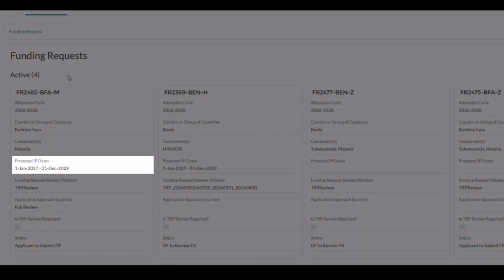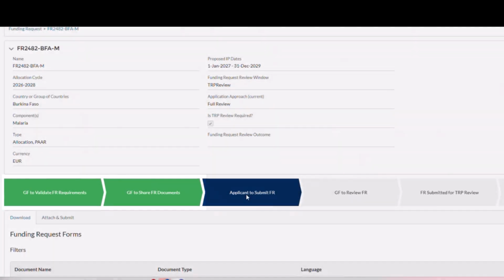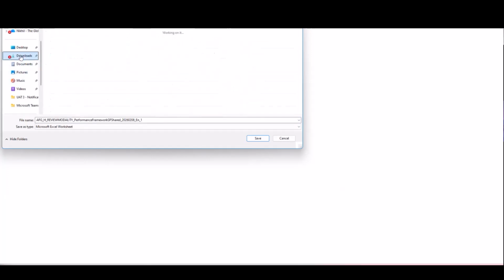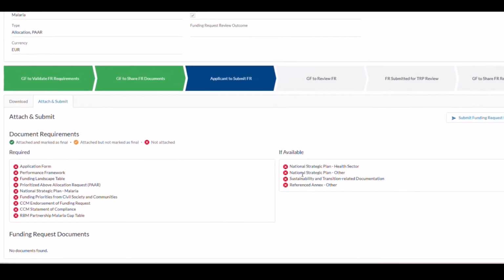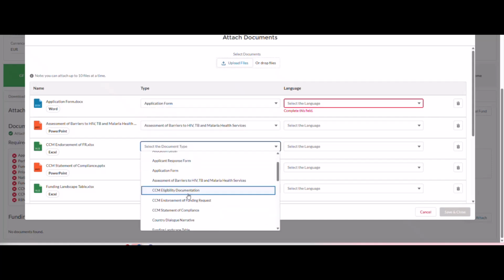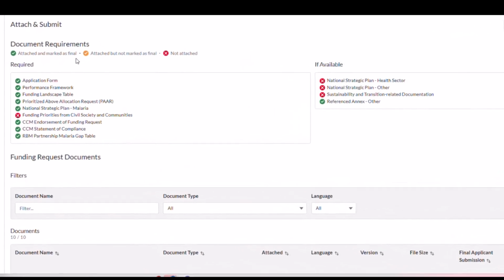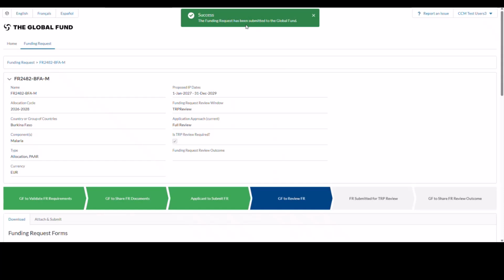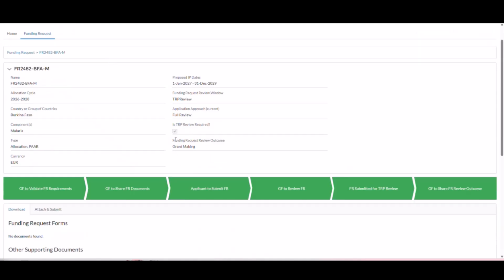Country Coordinating Mechanism completes and submits the Classic Funding Request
Demonstration for Country Coordinating Mechanisms on how to complete and submit the Classic Funding Request through the Partner Portal.